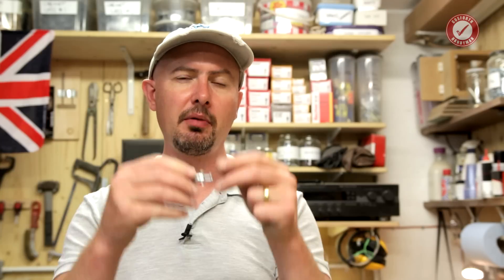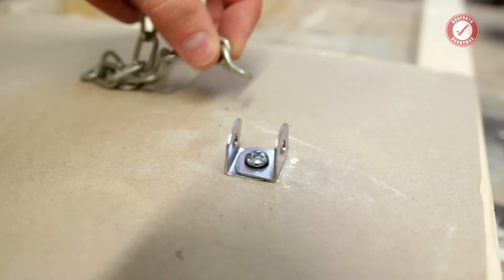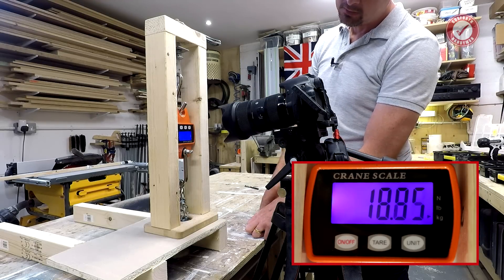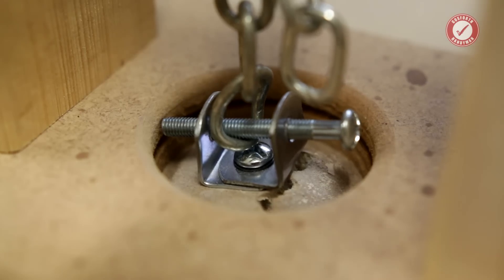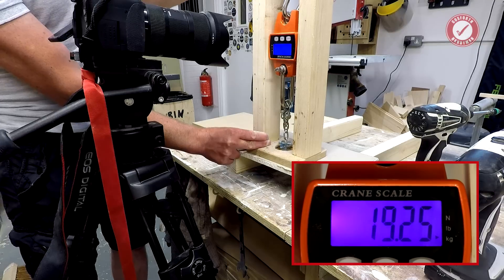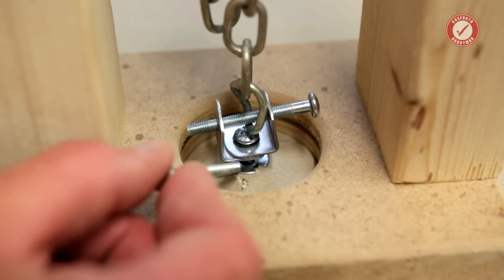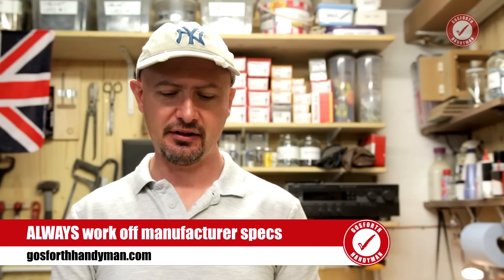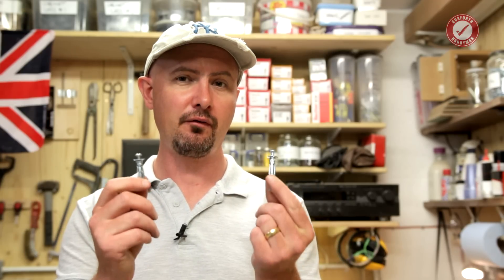How strong are expanding metal drywall anchors?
Welcome to the first episode of Test Tuesday on this channel! Every week I'll be putting a different joinery product or tool through it's paces and today it's the turn of the expanding metal drywall hollow wall anchors. Screwfix refer to these as Easyfix Wall Anchors and Fischer refer to them as Metal Cavity Fixings. They may go by other names in different parts of the world. They're my go-to fixing of choice for attaching medium to heavy weight stuff on to plasterboard / drywall. Remember, always follow the manufacturer's recommended load ratings which generally incorporate a safety factor of at least 3 or 4. I'm just pushing these to their absolute limits to see what abuse they can handle!

Fischer Drywall Anchor HM Pro Setting Tool (UK)
Forgefix Cavity Anchor Setting Tool (UK - cheaper alternative)
Farmunion Hollow Wall Setting Tool (US)

The Fischer setting tool is excellent but expensive - the alternative Forgefix one should do the job, reviews look good but I've never tried it. Same goes for the Farmunion one in the US.